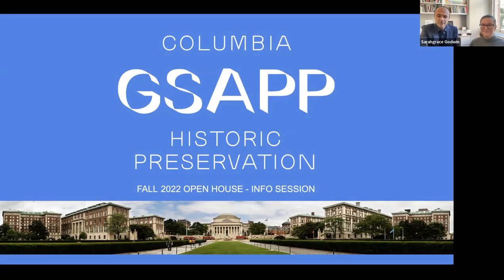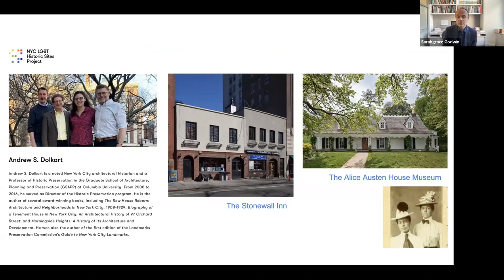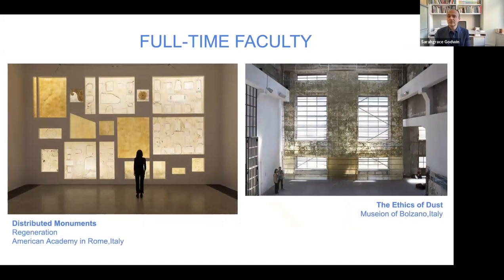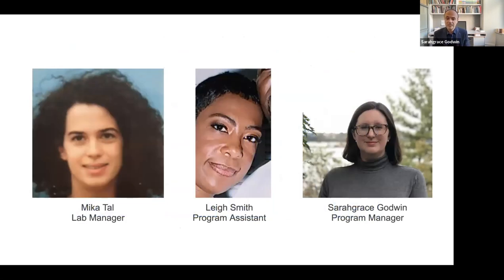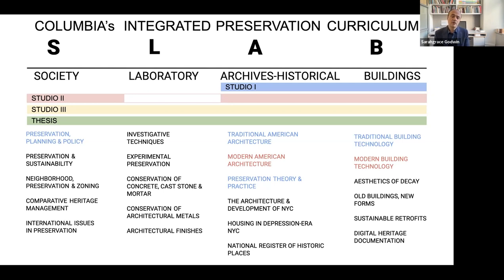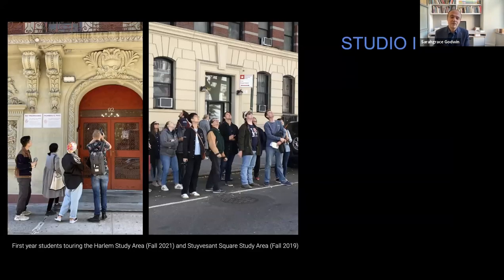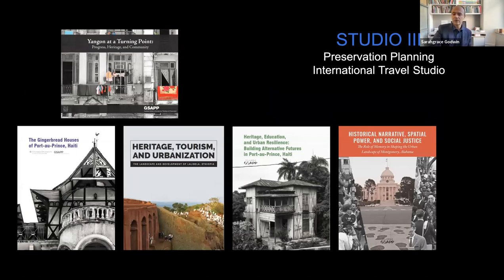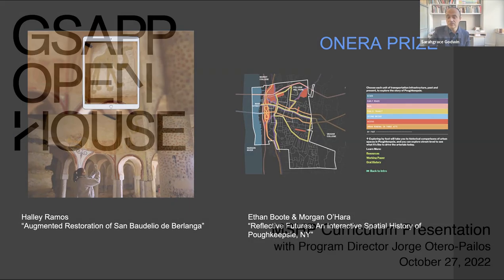Fall 2022 Open House: Master of Historic Preservation Curriculum Presentation